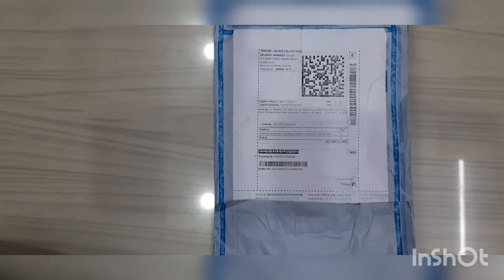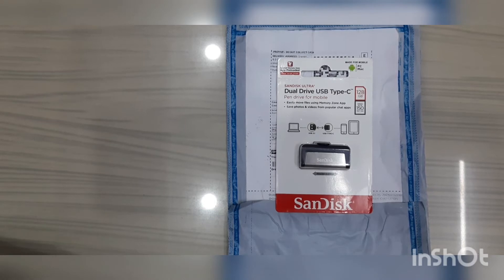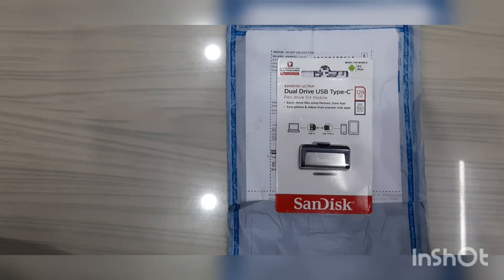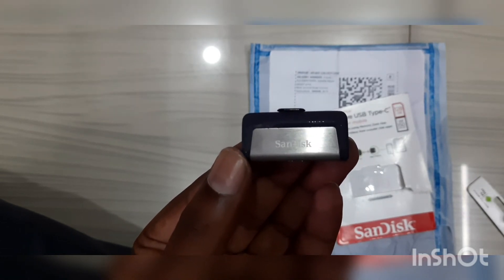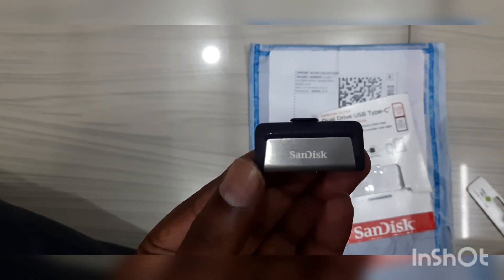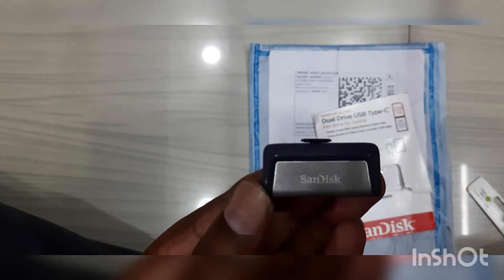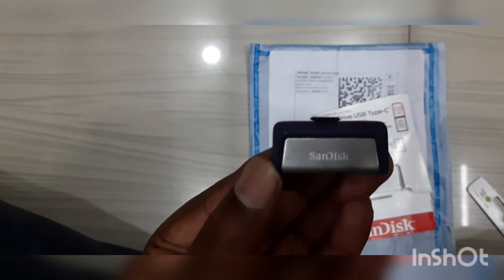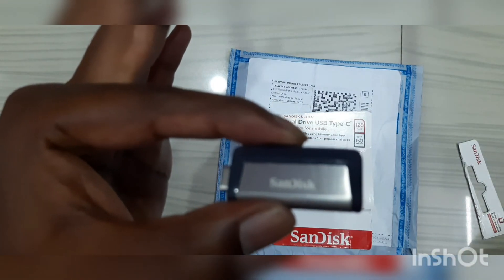Sandisk 128 GB otg pendrive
How to Connect with a USB OTG cable

Connect a flash drive (or SD reader with card) to the full-size USB female end of the adapter. ...

Connect OTG cable to your phone. ...

Swipe down from the top to show the notification drawer. ...

Tap USB Drive.

Tap Internal Storage to view the files on your phone.